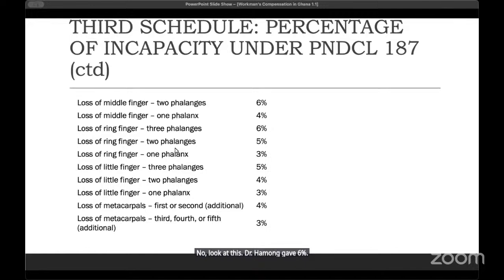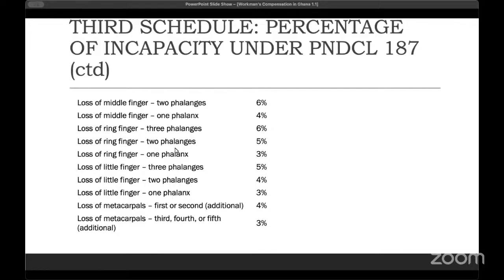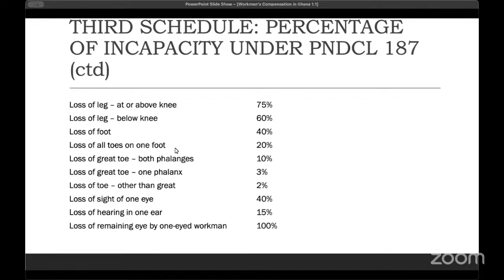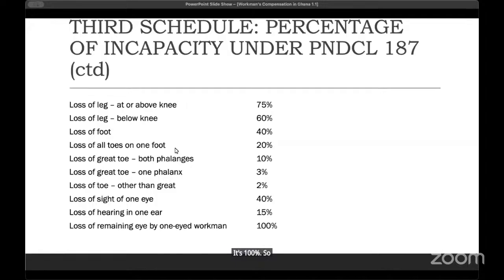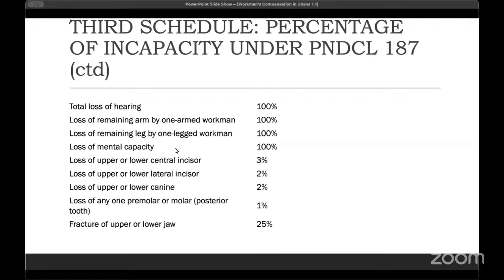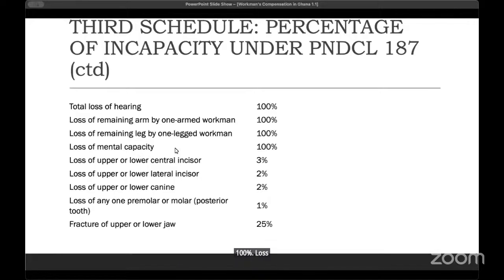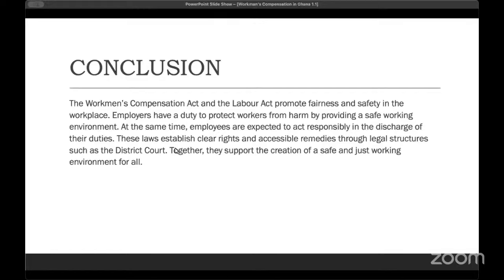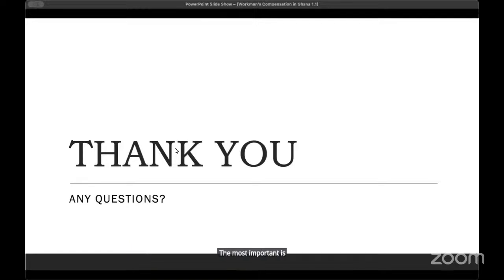WORKMANS COMPENSATION: THE LAW, THE PRACTICE AND THE ISSUES